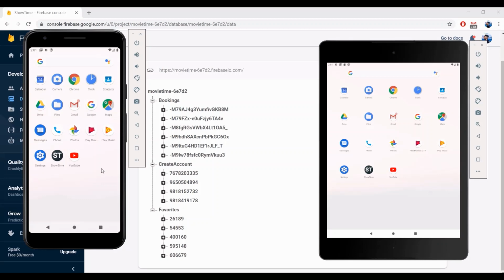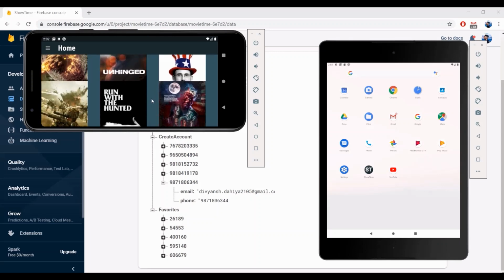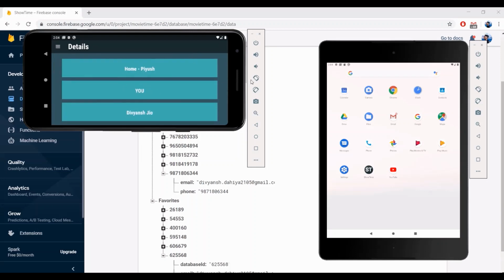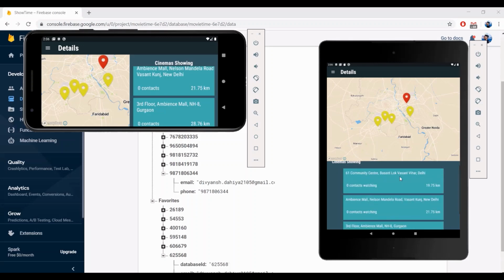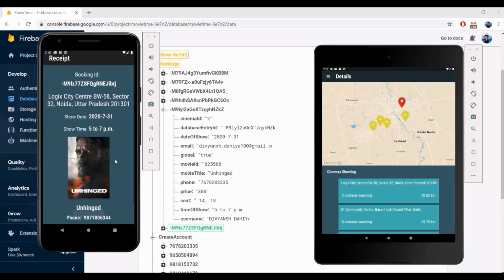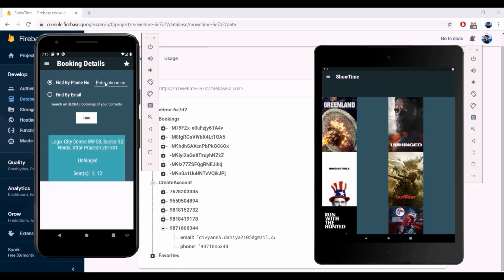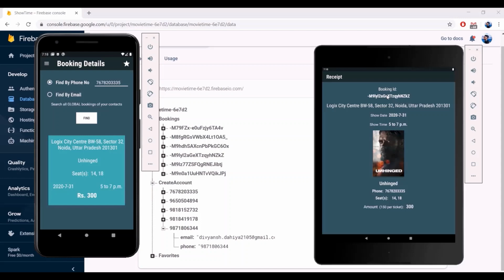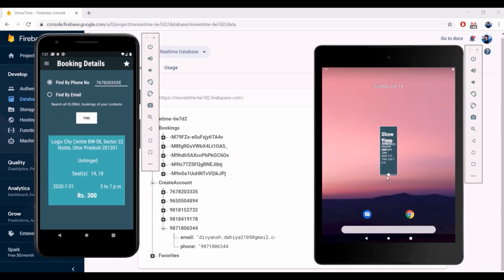ShowTime: Capstone Project for Udacity Android Developer Nanodegree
This is a demonstration for ShowTime, my Capstone project for Udacity Android developer nanodegree.  A social app that enables users to book movie tickets and keeps them updated with what their contacts are watching. Shows upcoming and recommended movies, which contacts are watching them, a map of nearby cinemas screening them and their distances and offers an interactive UI for seat booking. Other features: Favorites, viewing and cancelling bookings, receipt and a widget.